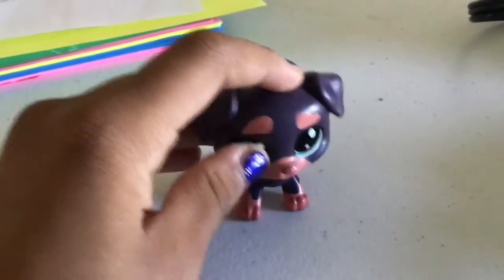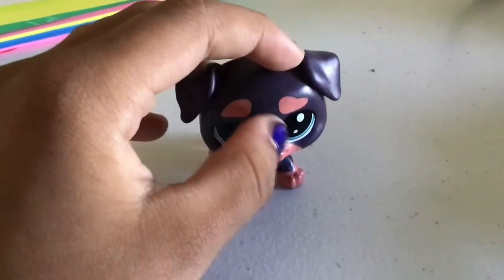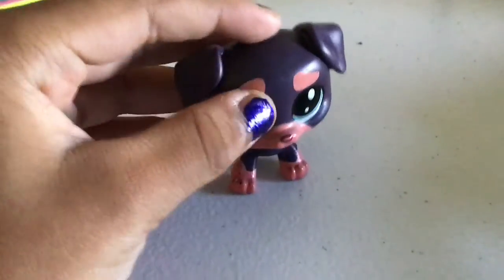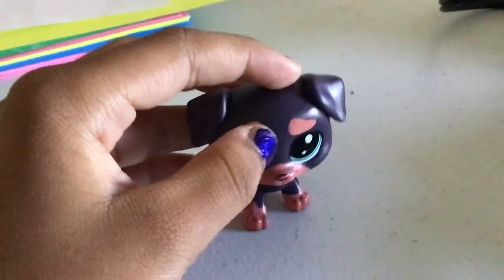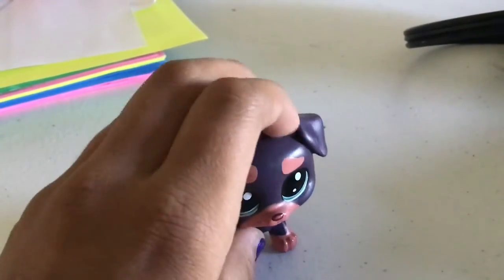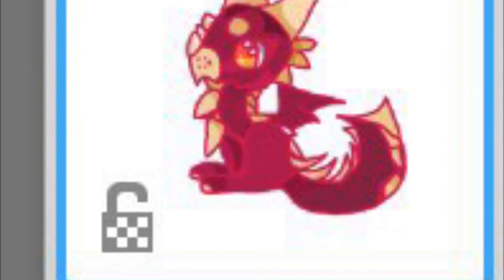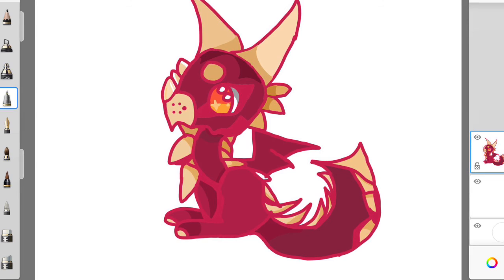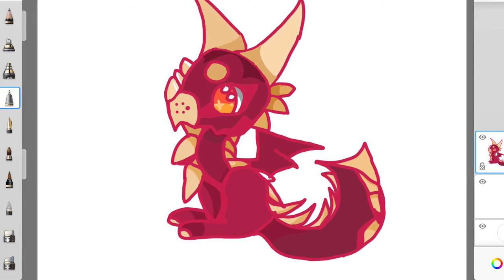Introducing, drumroll, Penguin Painter!